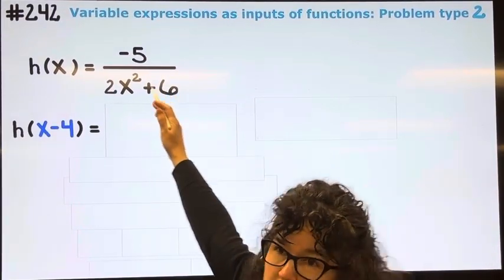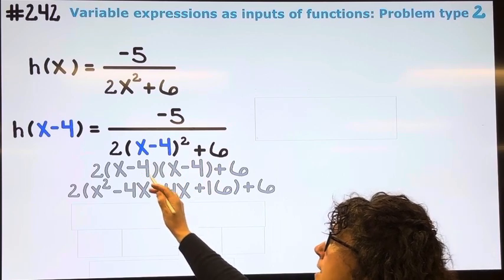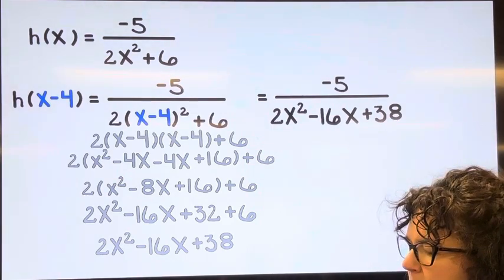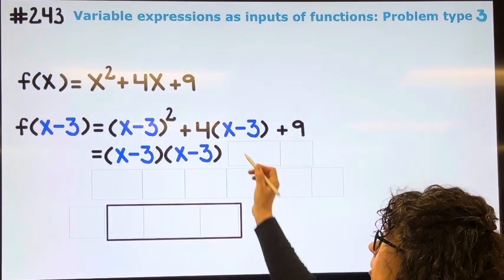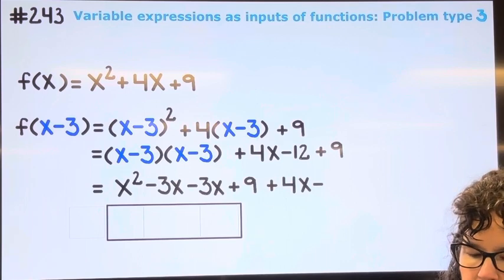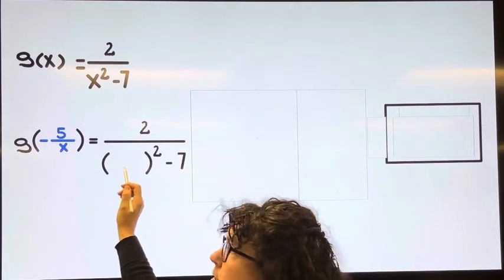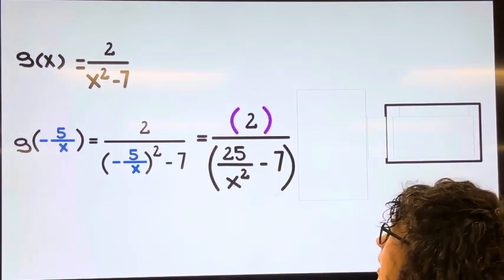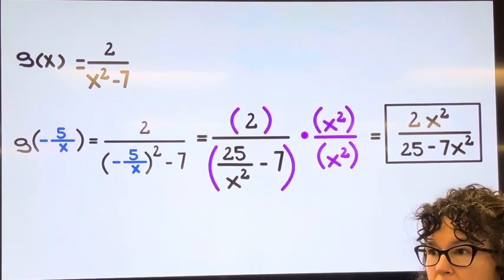Cracking the Code: Variable Expressions as Function Inputs Demystified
ALEKS: Variable expressions as inputs of functions